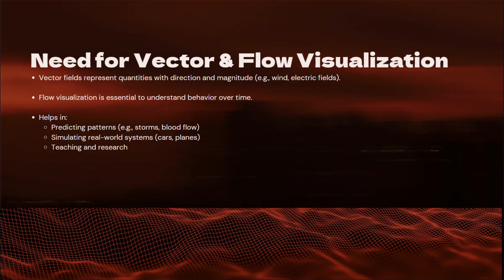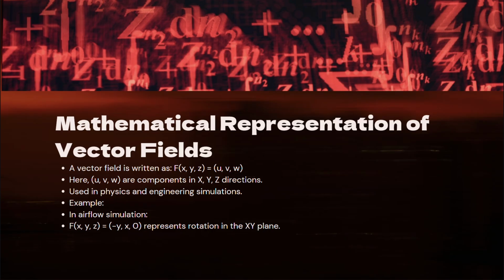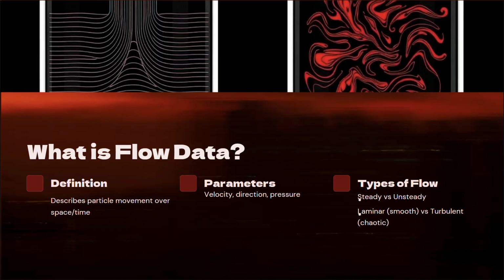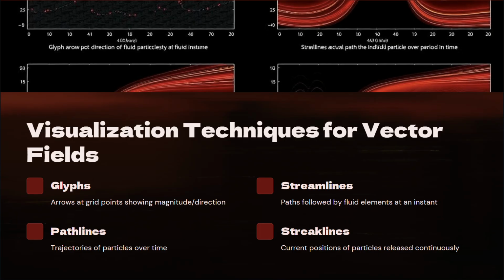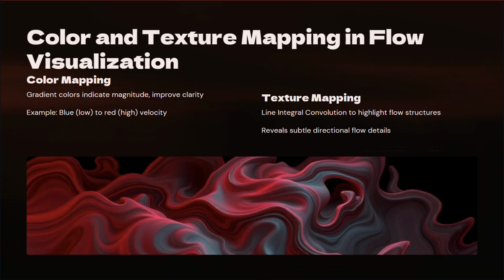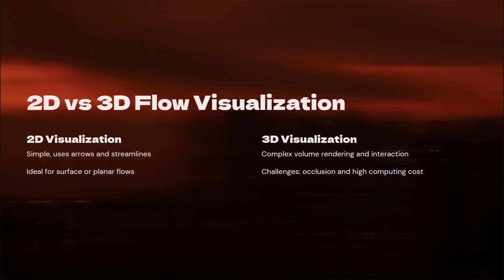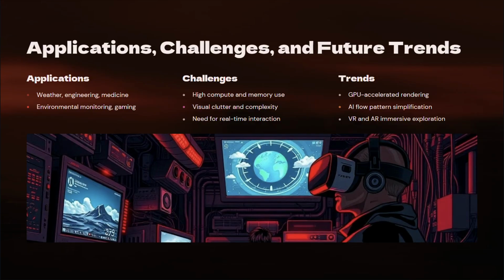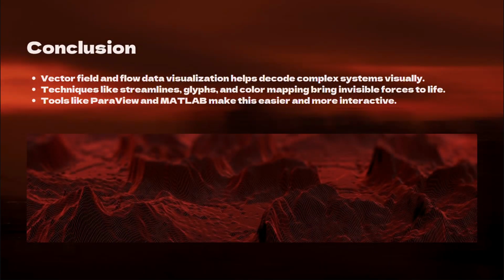Visualization of Vector Field and Flow Data - Anushka Shukla (CGMM)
Computer Graphics and Multimedia
Presented by: Anushka Shukla
Roll Number: 0827CS221047
Submitted to : Prof. Shiv Shankar Rajput